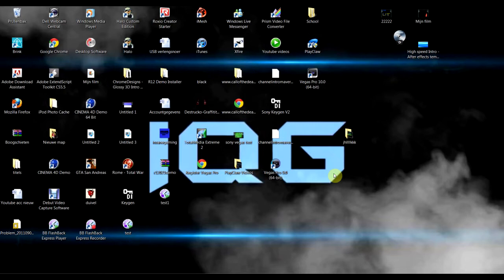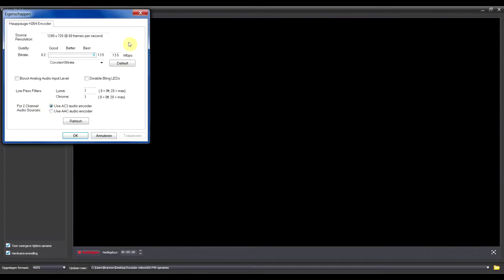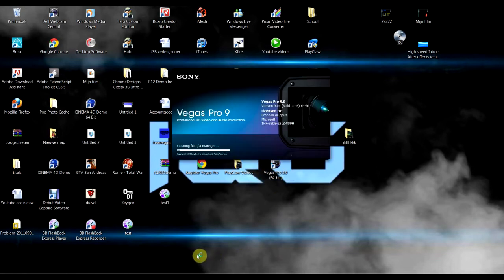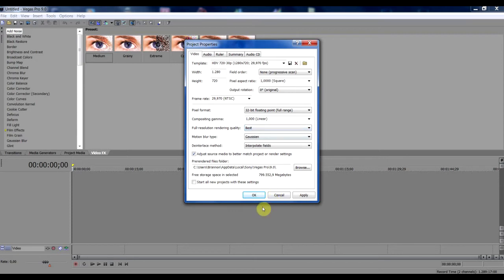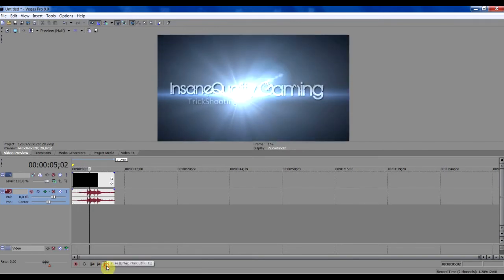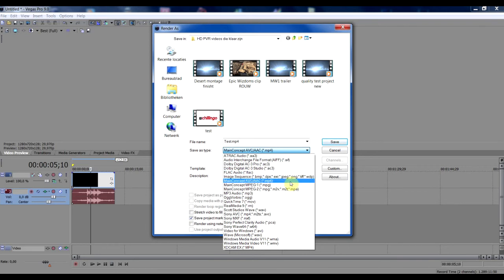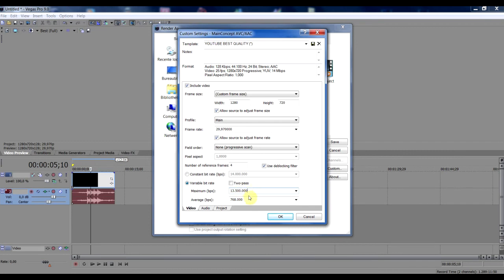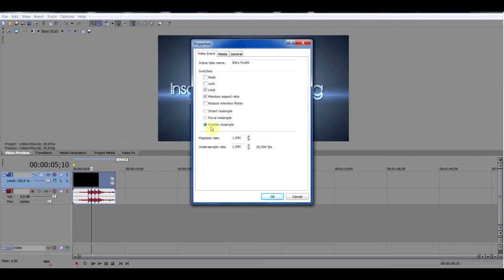HD PVR How To Get Sony Vegas Best HD 720p Render Settings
I hope you guys enoy Please Subscribe too my channel and like. if i get 50+ likes i will make a turorial on how to download Newblue FX (2000+ Xtra effects)

days recorded; 1
Recorded with;

BB FlashBack Express Recorder
dell inspiron one 2310 Touch PC

PS3:
MW2/GTA IV/MW1 : anchelire123
Brink/ COD BO: RaNgE_sCoPe